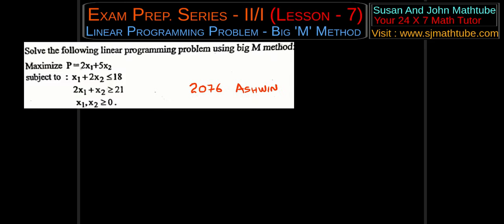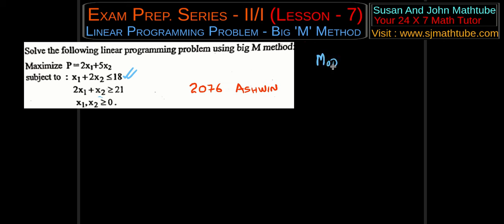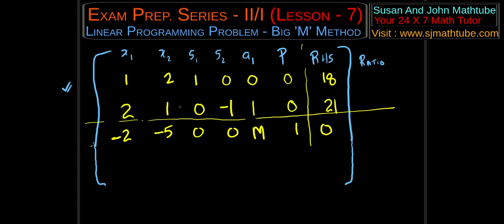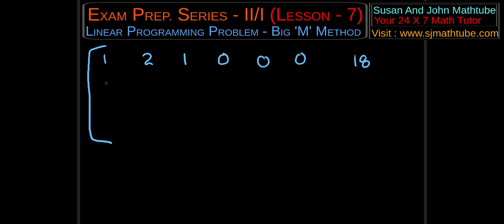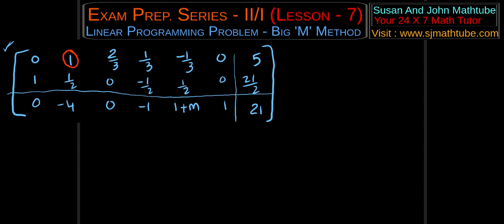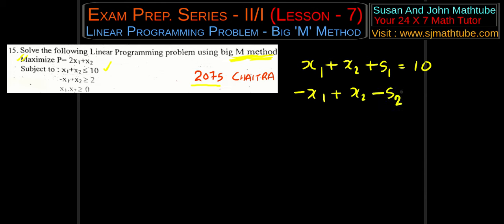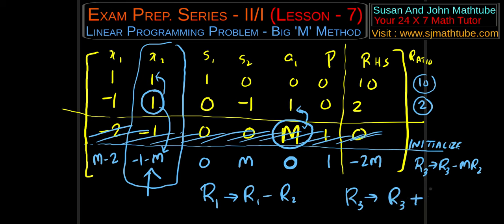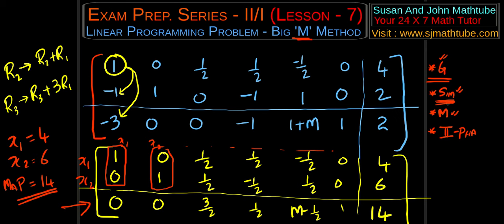EXAM PREP SERIES (II/I) - Lesson 7 - LPP - BIG M METHOD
In this video, linear programming problems are solved using BIG M  METHOD.